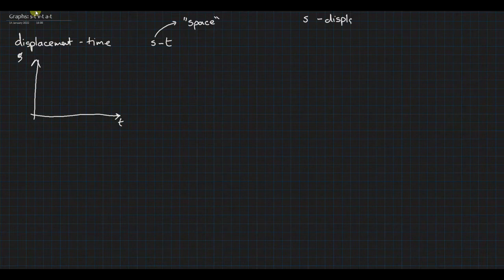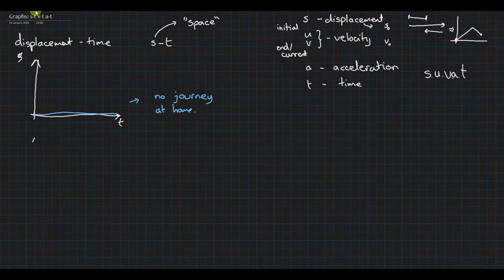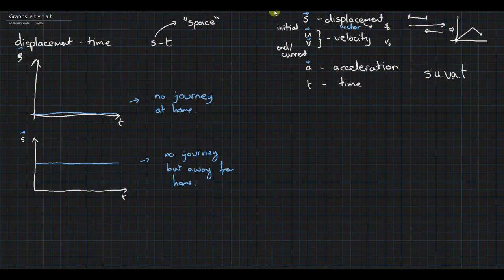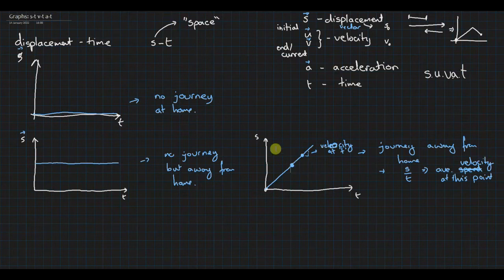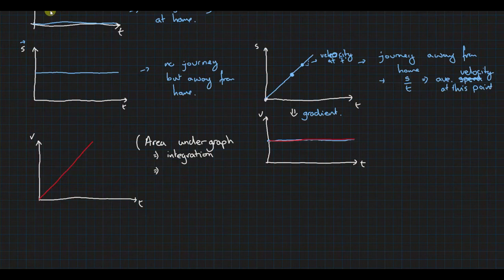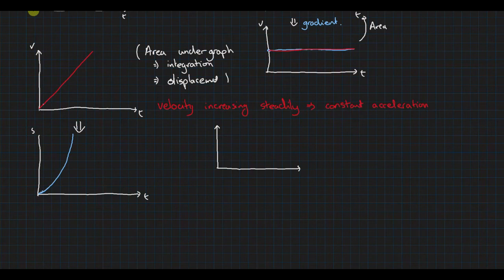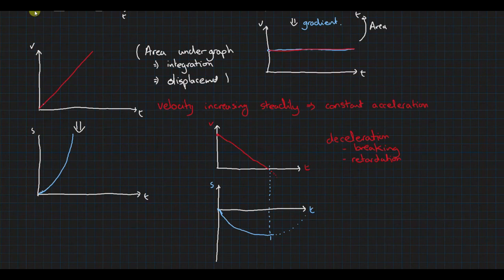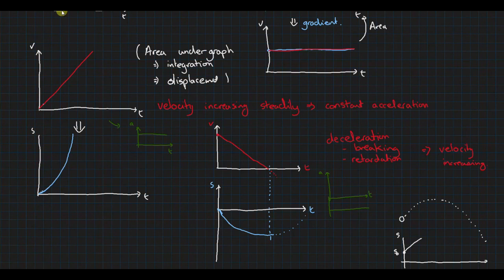M1 2.1 Graphs Intro